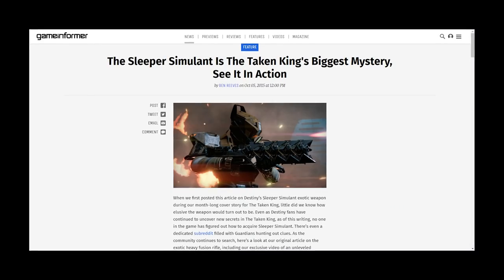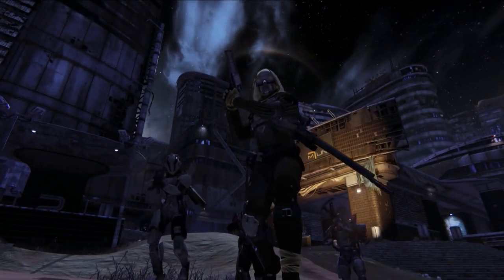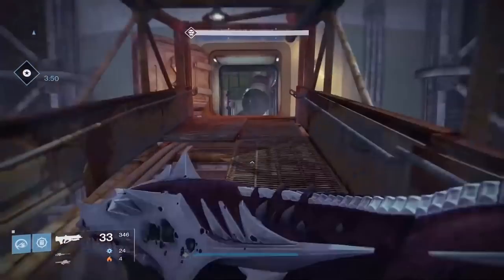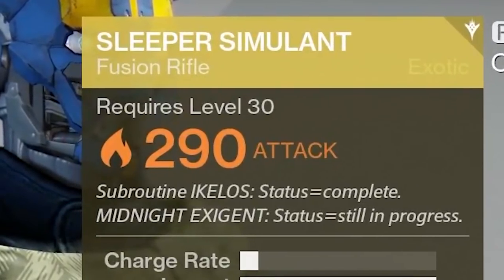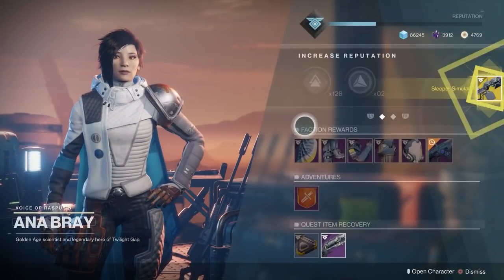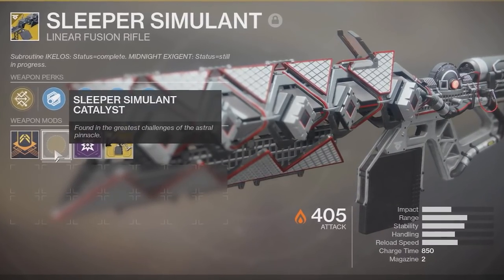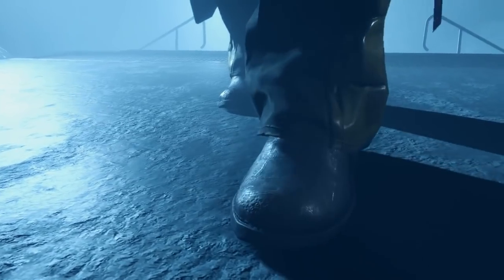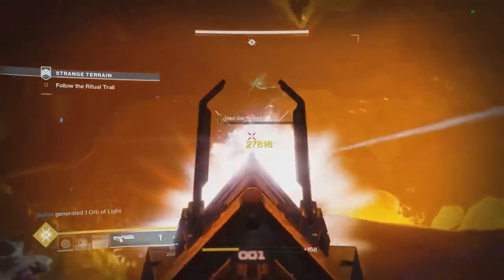The Hunt For Destiny’s Most Mysterious Weapon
This is the Hunt for Destiny's Most Mysterious Weapon, Sleeper Simulant. In the first year of Destiny, there was the hunt for Exotics and that was really the main chase of the game. There was exotic bounties which one could argue were quests, but ya know.. It wasn't until the Taken King where exotic quests hit the forefront of the game. One in particular, Sleeper Simulant, was Destiny's most hyped quest of all time. Conspiracy and fan theories of this weapon everywhere, player base going crazy, and Sleeper Simulant nowhere in sight. After the Black Spindle mission was revealed, fans of sleeper were ancy to see if the gun would receive the same treatment. Did it though? Or did Sleeper fade away? Only one video to watch and find out. Enjoy the story of Sleeper Simulant.

I have a Discord as well for all the best research

Time Stamps of Each Part:
Intro: 00:00
The Slept: 01:21
The Taken Quest: 02:29
The Warminds Return: 11:32
Catalyst & Beyond: 13:46
Outro/Bloopers: 21:07